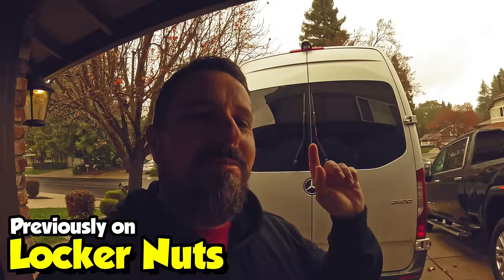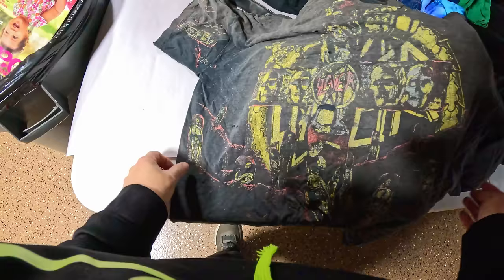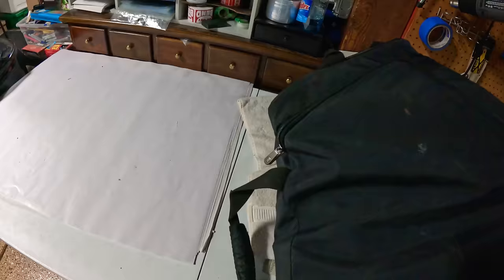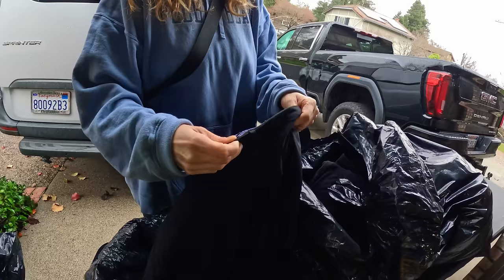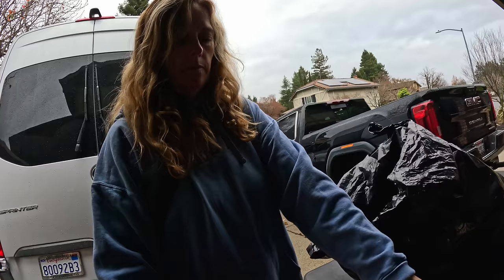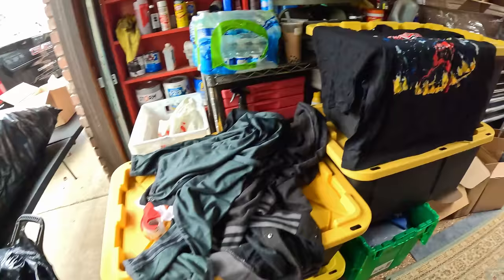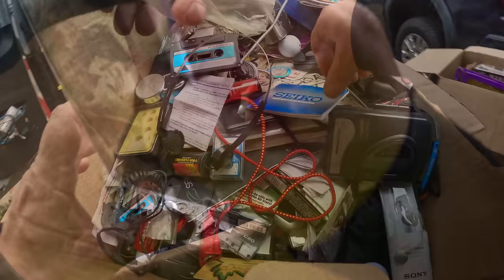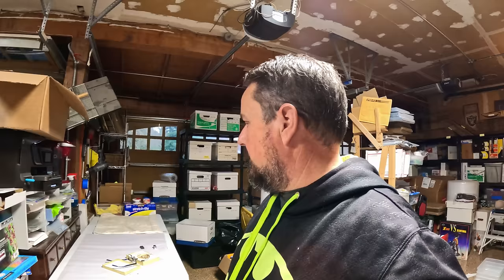I NEVER expected to find THIS... You would never see it coming in a million years!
In the last video, we went through a bunch of garbage bags from the locker I bought for $810 in Oakland. Today let's go through more bags, as well as some backpacks and cardboard boxes too. I found so much good stuff in this locker so far, but there are more surprises to be uncovered!